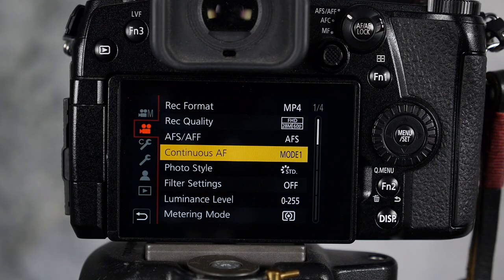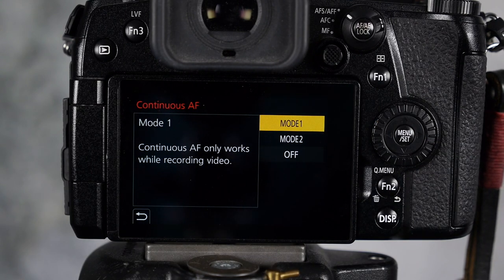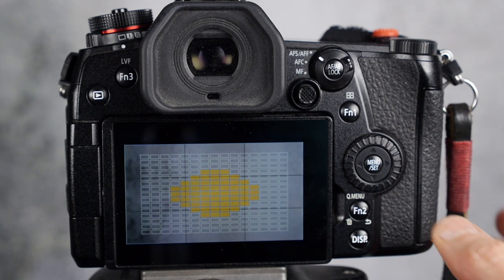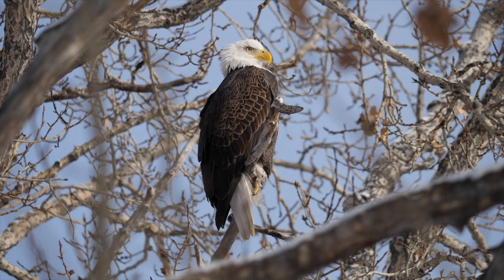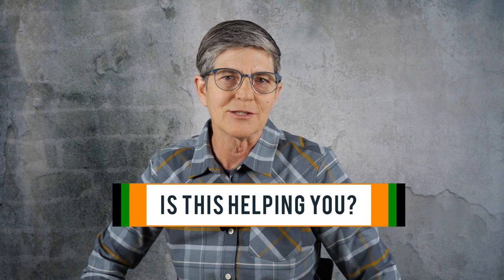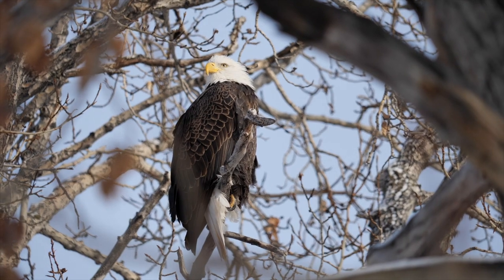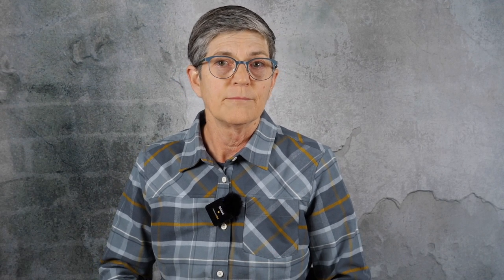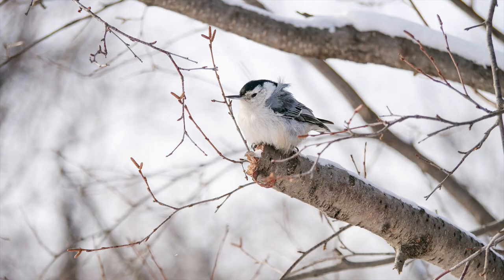Lumix G9 Video Auto Focus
Auto Focus techniques using the Lumix G9.

Chpaters
0:00 Intro
0:18 Do this first
1:42 Shout out
2:10 Custom Multi Focus - For my YouTubes
2:38 1-Area Human Detection Focus
2:52 Pinpoint Focus
3:44 225 Area Focus
4:06 Tracking Focus
4:19 Human Detect AF
4:39 If this has helped, please buy me a coffee!
4:49 AF Lock and BBF
5:12 AF On-Near, On-Far
6:12 Eagles in the extreme cold
6:38 You need to practice
7:20 My video settings
7:34 I sometimes push the RED button
8:09 AF techniques work for photos too